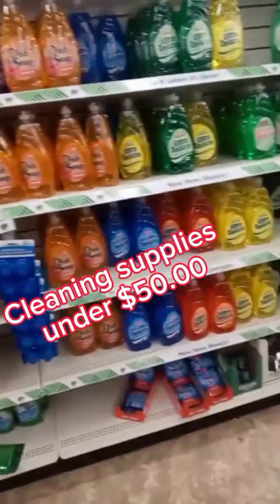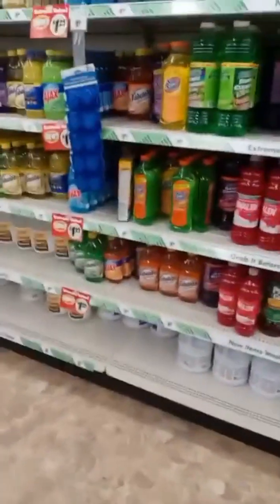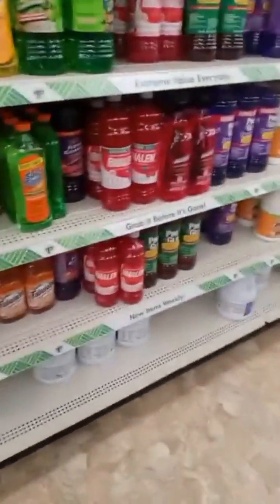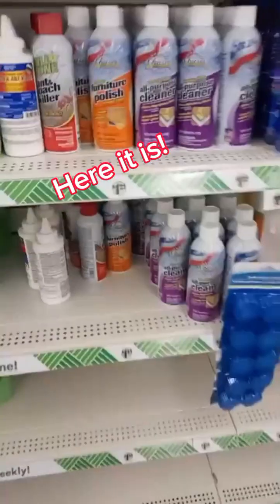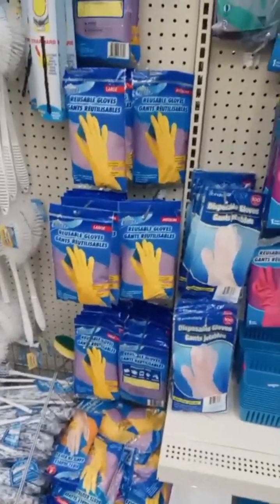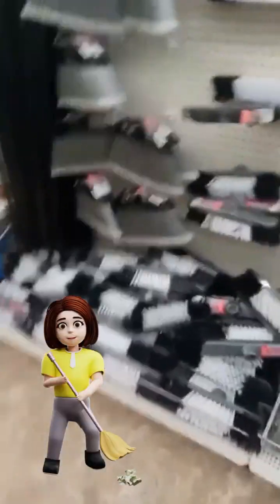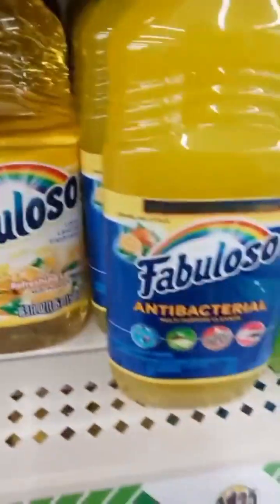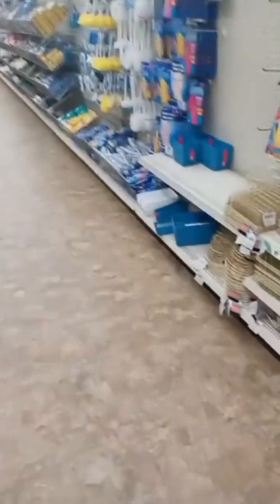Top cleaning supplies under $50.00/ How to start a residential cleaning service.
This video shares which cleaning supplies will bring in $1000 profit.